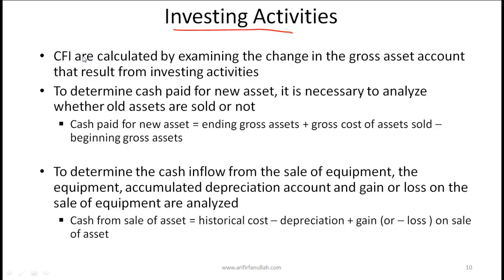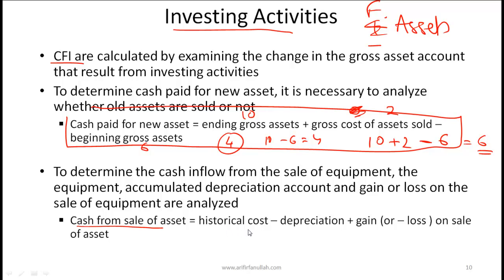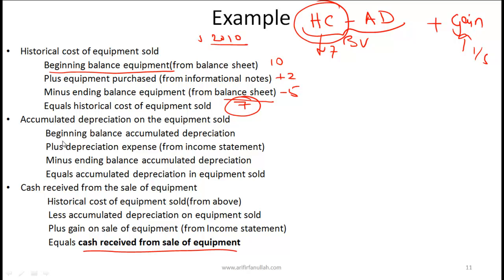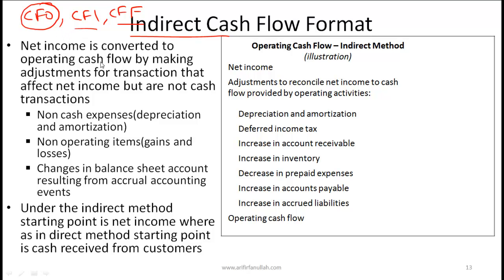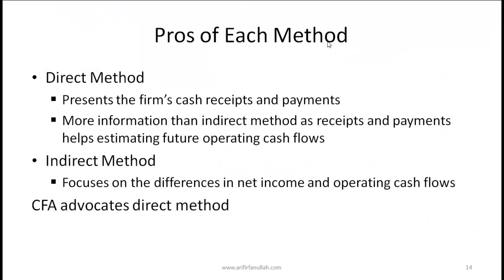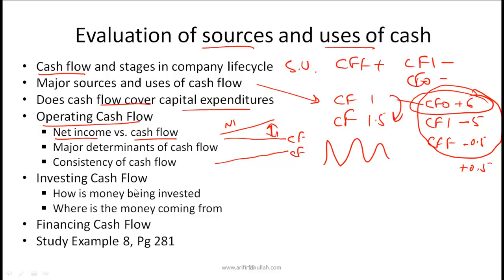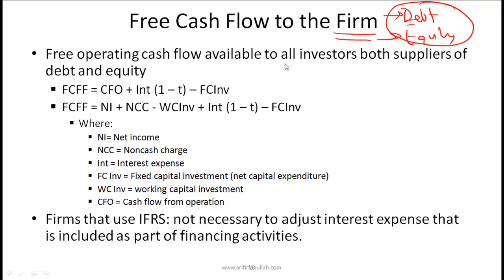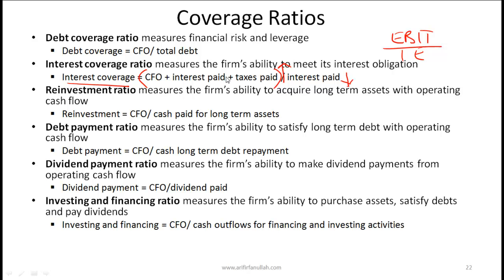CFA Level I Cash Flow Statement Video Lecture by Mr. Arif Irfanullah Part 2